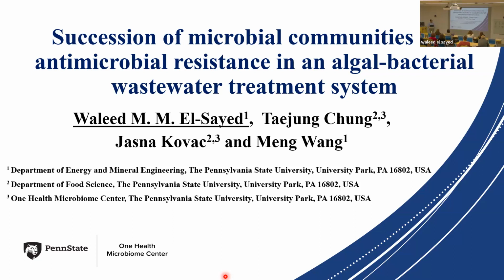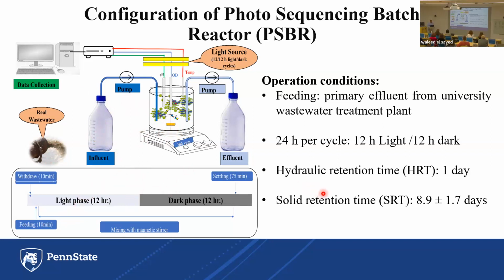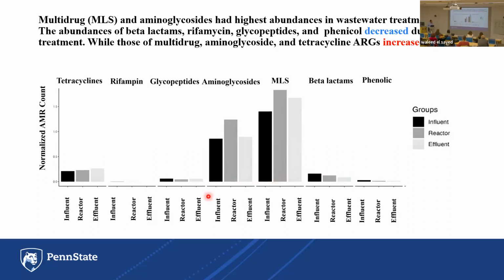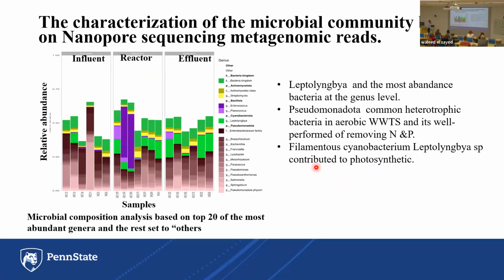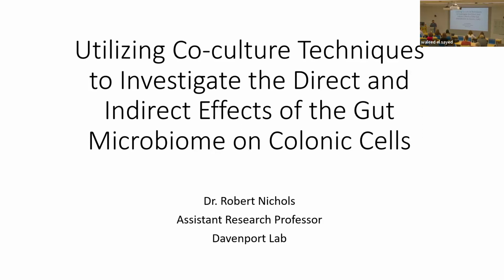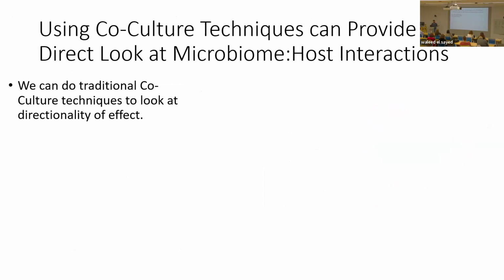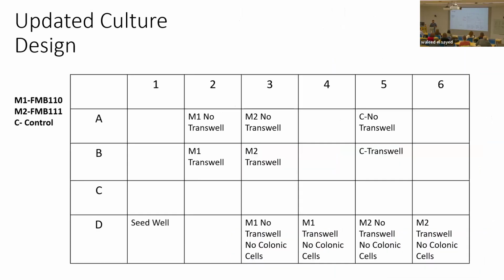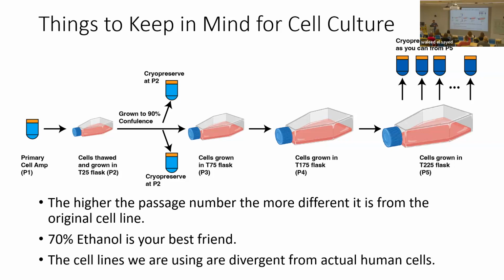Microbiomes in Wastewater Treatment| El Sayeed + Microbiome & Colonic Cells Co-culture| Nichols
Two talks (full titles and details)

0:00 - 27:24 - Waleed El Sayeed, PhD, Penn State
Succession of Microbial Communities and Resistors in an Algal-Bacterial Wastewater Treatment System

27:29 - 53:09 - Bob Nichols, PhD, Penn State
Utilizing Co-culture Techniques to Investigate the Direct and Indirect Effects of the Gut Microbiome on Colonic Cells

The One Health Microbiome Center at Penn State optimizes, accelerates, and disseminates long-lasting applications and knowledge on the microbiome with an integrative and transformative One Health approach spanning human health, agricultural advances, environmental outcomes, and bioinformatic innovation. The Center's Seminar Series solicits accomplished researchers and leaders to speak, including from right here in our backyard to research institutions worldwide. Please connect with the One Health Microbiome Center to nominate speakers, make donations to endow Center activities, and ask questions.